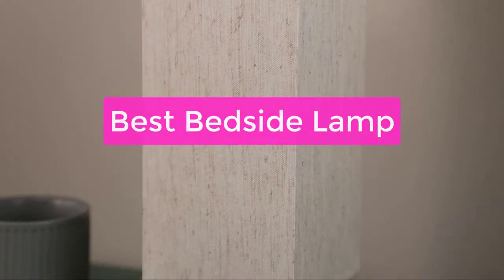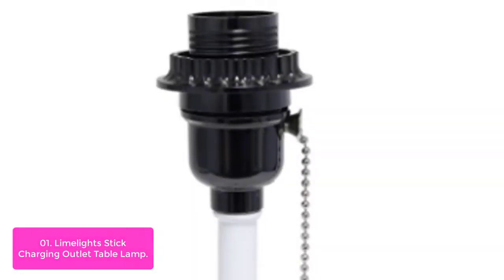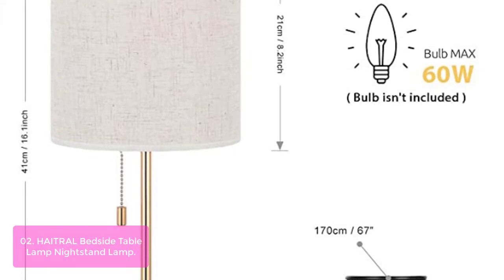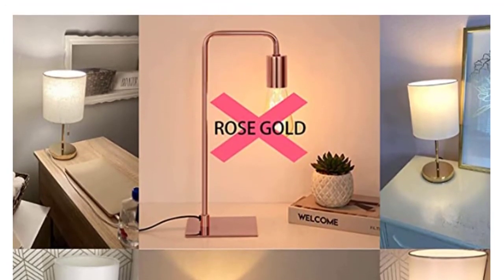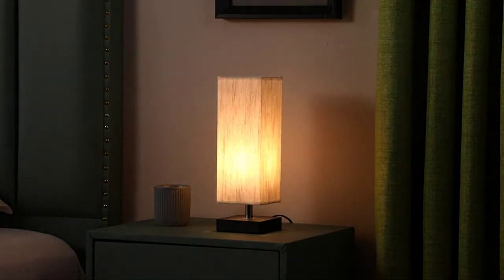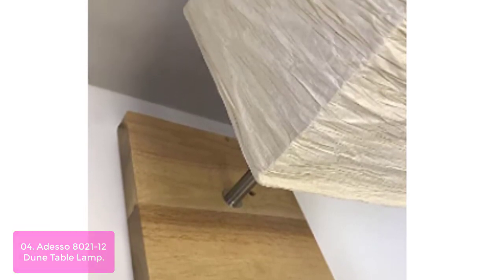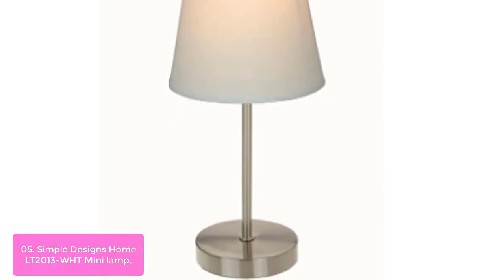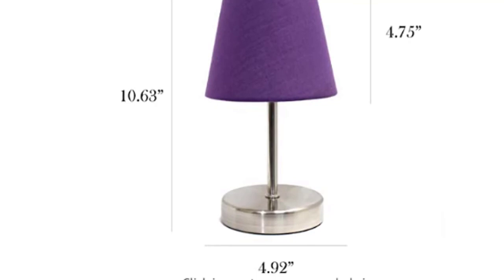TOP 5: Best Bedside Lamp 2023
In this video, we have listed the top 5 best bedside lamp on Amazon Reviews and buying Guide 2023

1. Simple Designs Home LT2013-WHT Mini lamp, White
2. HAITRAL Table Lamp - Modern Bedside Desk Lamp with Pull Chain Fabric Lamp Shade Nightstand Lamp for Bedroom, Office, College Dorm
3. Small Table Lamp for Bedroom - Bedside Lamps for Nightstand, Minimalist Solid Wood Night Stand Light Lamp with Square Fabric Shade,
4. Adesso 8021-12 Dune Table Lamp, 25 in., 100 W Incandescent/ 26W CFL, Natural Rubber Wood/Steel Accents, 1 Table Lamp
5. Simple Designs Home LT2013-WHT Mini lamp, White

Do you want a bedside lamp that will make your bed look elegant and stylish? If so, you'll want to check out these top 5 bedside lamps! They come in a variety of styles and colors, so you can find the perfect one for your bedroom. Plus, they're easy to install and can be used in any room of the house. With so many options available, it's hard to make a mistake - so lets get started with the list and see for yourself how great these lamps are!

People Also Search: best bedside lamp 2023, best bedside lamps, amazon table lamps for bedroom, amazon table lamps set of 2, amazon lamps, amazon table lamps with usb ports, amazon table lamps for living room, best table lamps for living room, best lamps, bedside table lamp, best bedside lamp, bedside lamps, best bedside lamps on amazon, best bedside lamps with usb, bedside lamp with wireless charger, beside lamp, smart light bulb, home tech gadgets, smart home devices, modern table lamps, bedside lamps with usb, philips hue lights, smart bedside lamp, smart night lamp, bedside table lamps, best bedside lamps, amazon table lamps for bedroom, amazon table lamps set of 2, amazon table lamps with usb ports, amazon table lamps for living room, amazon lamps, best bedside lamp on amazon, bedside lamps modern, bedside reading lamps, dimmable bedside lamp, best lamps, small bedside lamps, cool bedside lamps, table lamps walmart